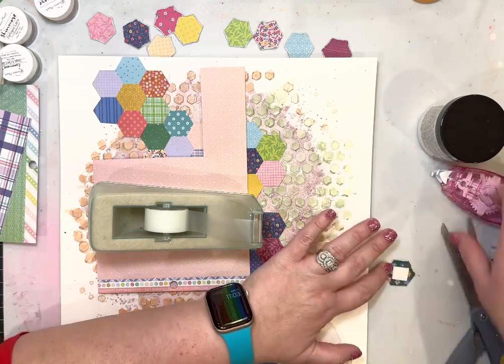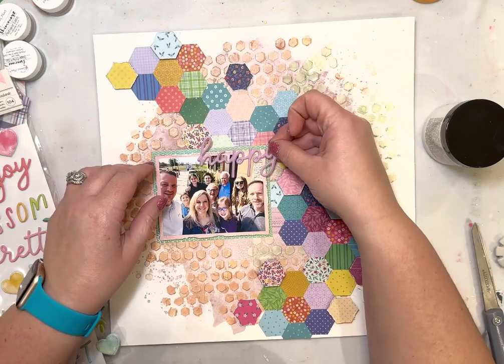Happy | February 2023 Color Kitz - Shimmerz | Sarah Millerhouse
Hello! I am SO excited to share this layout using the February 2023 Color Kitz from Shimmerz Paints! This kit is full of beautiful color and varied mediums that could be used for so many different projects! I used this kit and combined it with the new Blooming Wild collection by Paige Evans! I love how the colors compliment each other and blend so well. Please watch the process video for all of the details! Happy creating!